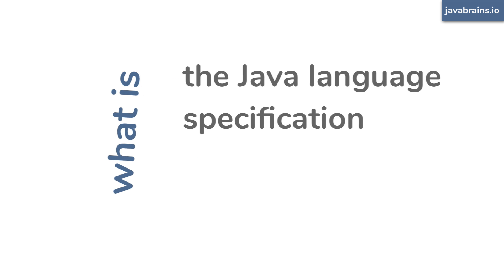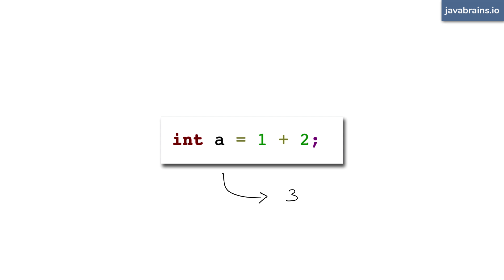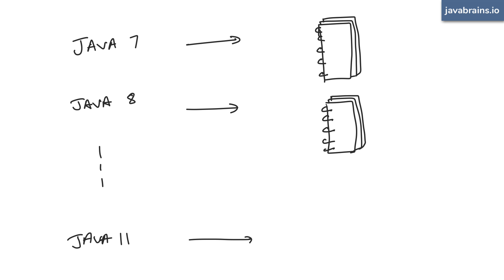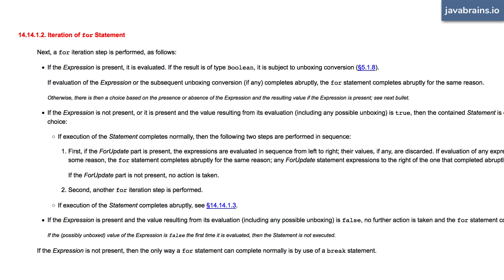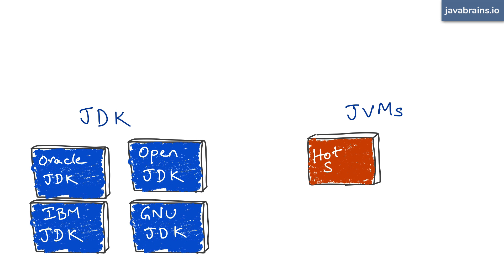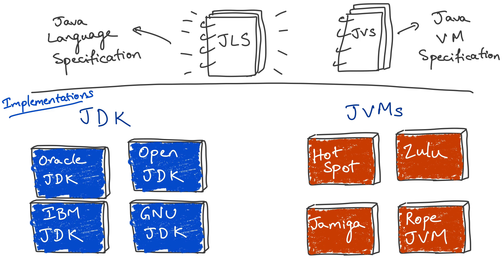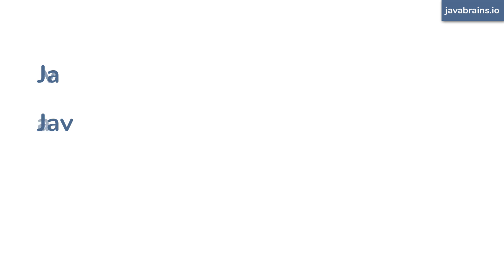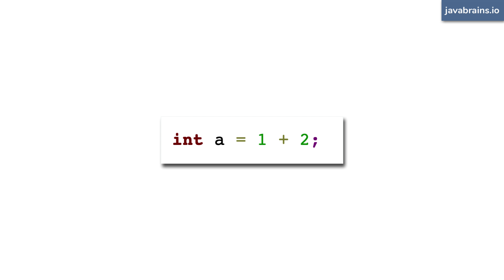What is the Java Language Specification?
In this quick Brain Byte, learn about the Java language specification. Understand what it is about and what it is used for.

Learn how Java language specifications are updated with every new Java release, and the relationship between both the Java language specification and the Java Virtual Machine specification with the various JDKs and JVMs.